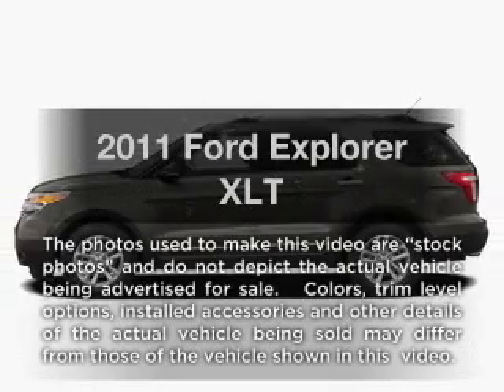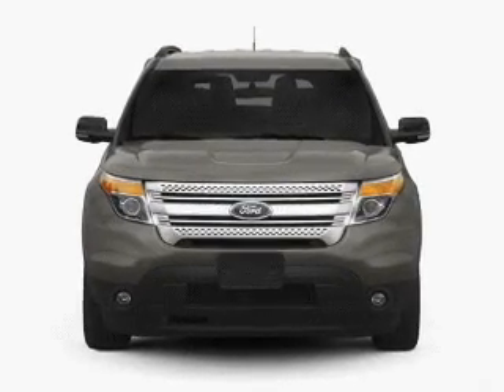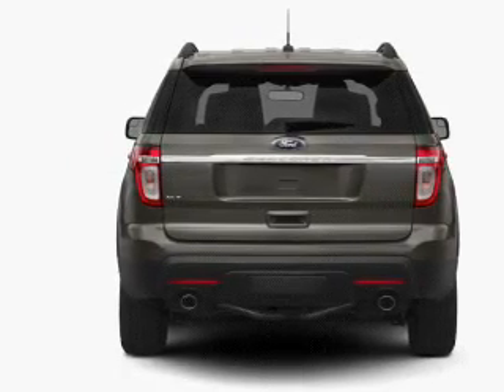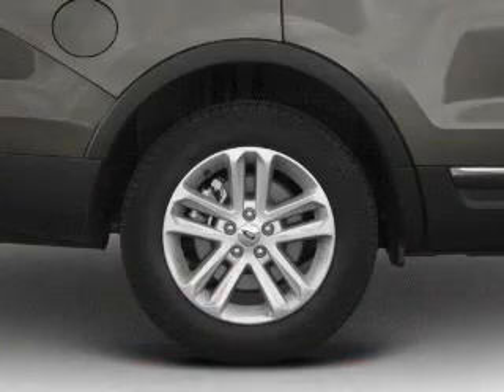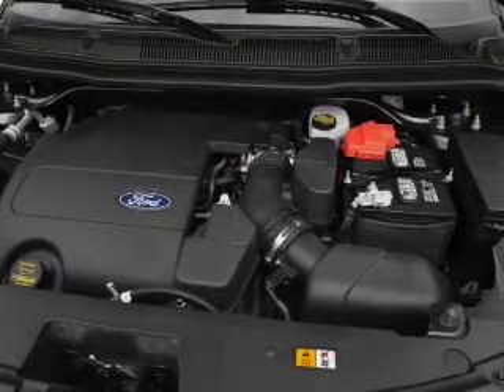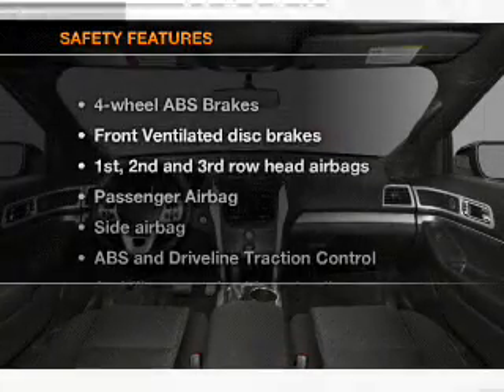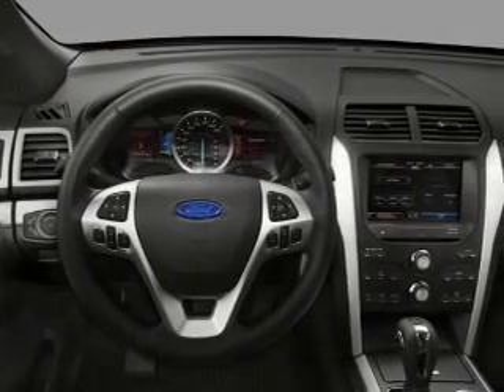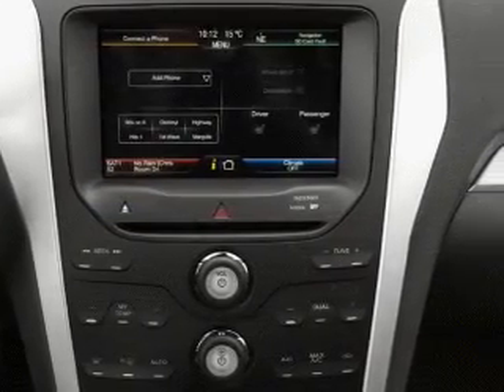2011 Ford Explorer - Harrisburg IL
Year: 2011
Make: Ford
Model: Explorer
Trim: XLT
Engine: 3.5 liter 6 cylinder 24 valve
Transmission: 6-Speed Automatic
Color: Black
Mileage:
Address:
2130 Us Highway 45 N